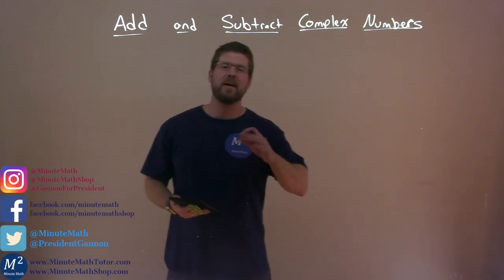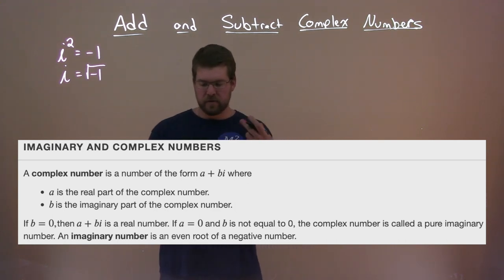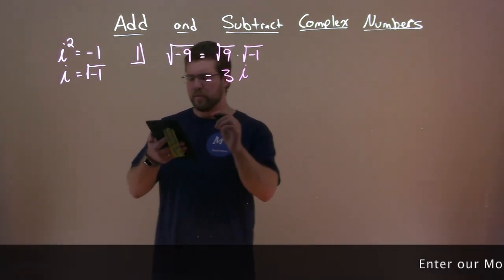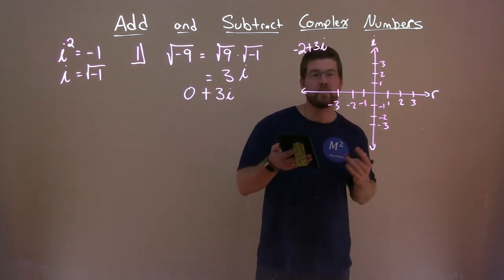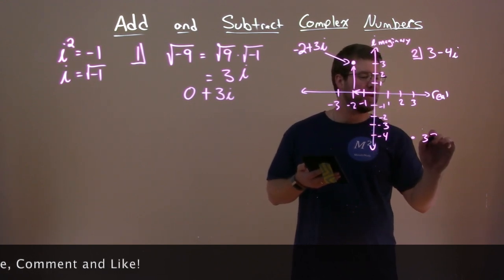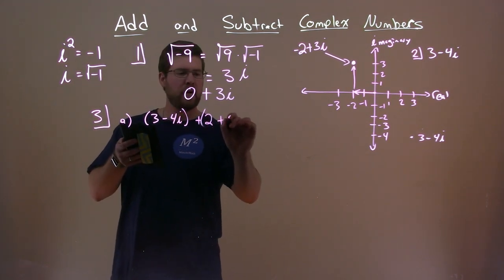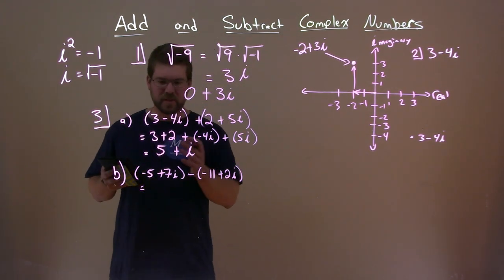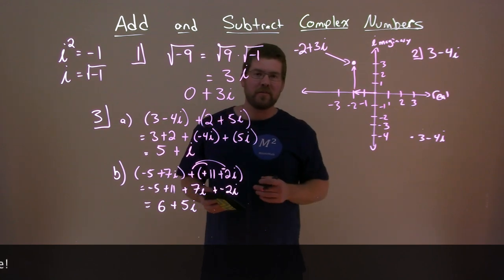Add and Subtract Complex Numbers | College Algebra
A free math video lesson on the Add and Subtract Complex Numbers. This lesson is based on the open education resource College Algebra by OpenStax. This lesson covers the Add and Subtract Complex Numbers which is under the section Complex Numbers in the College Algebra textbook.

Complex Numbers - Part 1 of 3

The Learning Objective of this video Add and Subtract Complex Numbers.

In this video we cover: express sqrt(-9) in standard form, plot 3-4i, (3-4i)+(2+5i), (-5+7i)-(-11+2i), Expressing Square Roots of Negative Numbers as Multiples of i, IMAGINARY AND COMPLEX NUMBERS, Plotting a Complex Number on the Complex Plane, and Add and subtract complex numbers.

Abramson, J. (2015). Complex Numbers. In College Algebra. OpenStax.